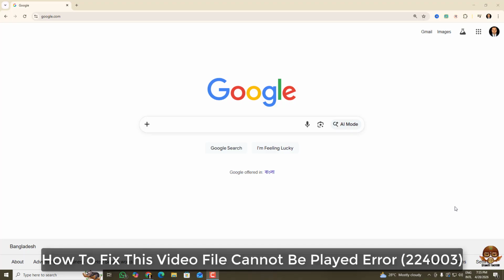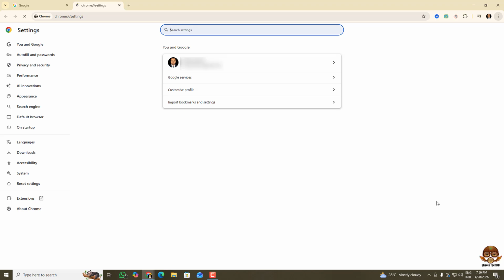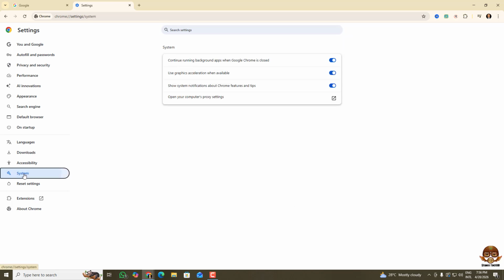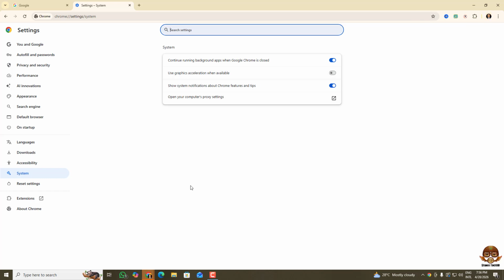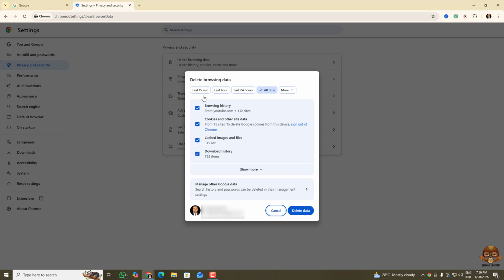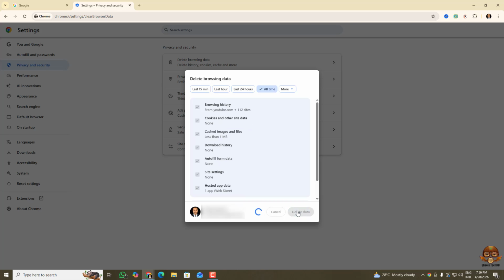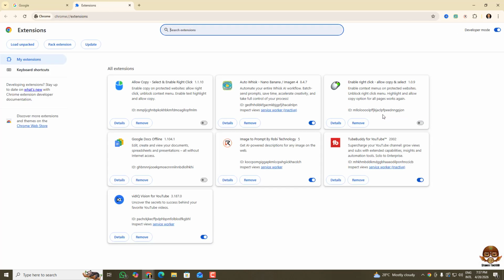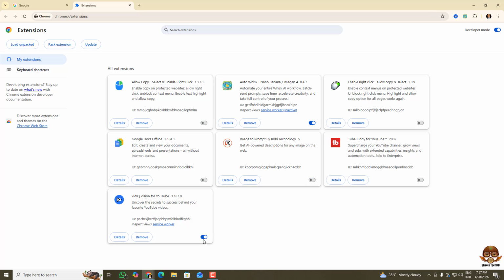How To Fix This Video File Cannot Be Played Error (224003)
Your Quary-
Are you getting the frustrating “video file cannot be played” error (code 22043) while watching videos in Google Chrome? Don’t worry—you’re not alone, and the good news is that this issue is usually easy to fix. In this video, we walk you through simple, step-by-step solutions that anyone can follow, even if you’re not very tech-savvy.
This problem often happens due to browser settings, corrupted cache files, or conflicting extensions. First, we show you how to disable hardware acceleration in Chrome. While this feature is designed to improve performance, it can sometimes cause video playback issues depending on your system or graphics drivers. Turning it off and restarting your browser can instantly solve the problem for many users.
Next, we guide you through clearing your browsing data. Over time, Chrome stores cached files, cookies, and history, which can sometimes become outdated or corrupted. These files may interfere with video playback, leading to errors like code 22043. By clearing all browsing data (especially cached images and cookies), you give your browser a fresh start, which often fixes the issue quickly.
We also cover how browser extensions can affect video playback. Some extensions—especially ad blockers, VPNs, or security tools—can block video content or disrupt streaming. In this tutorial, you’ll learn how to disable all extensions and then re-enable them one by one to find the one causing the problem.
Additionally, we provide extra tips to ensure your browser is running smoothly, such as keeping Chrome updated to the latest version and checking your internet connection. These small checks can make a big difference in preventing playback errors.
This video is perfect for anyone who wants a quick and effective solution without complicated steps. Whether you’re watching YouTube, online courses, or streaming content from other websites, these fixes will help you get back to smooth playback in no time.
By the end of this tutorial, you’ll have a clear understanding of what causes the error and how to fix it بسهولة (easily). Make sure to follow each step carefully, and your videos should start playing again without any issues.
We regularly upload simple solutions to common problems so you can save time and avoid frustration.
Let’s fix that error and get your videos playing again! 🎬